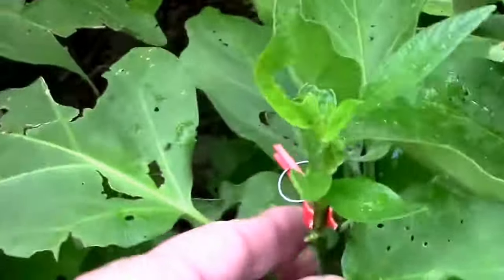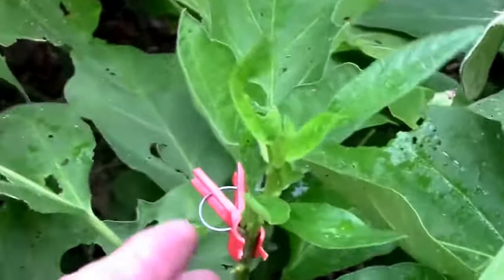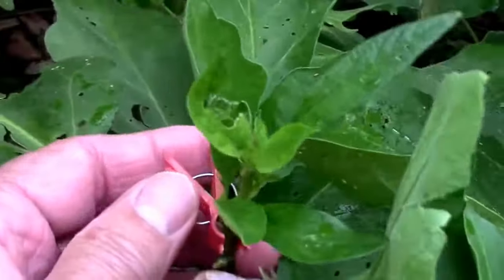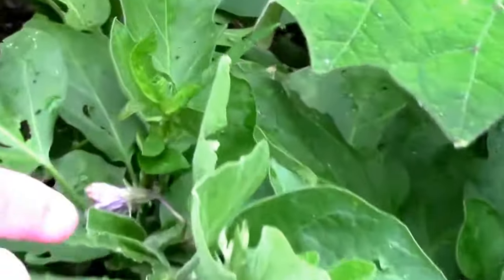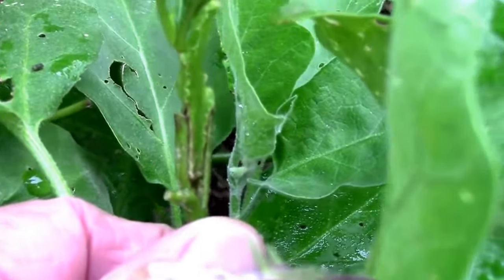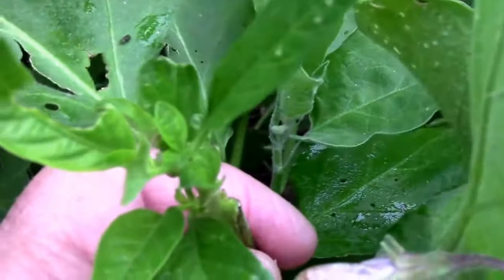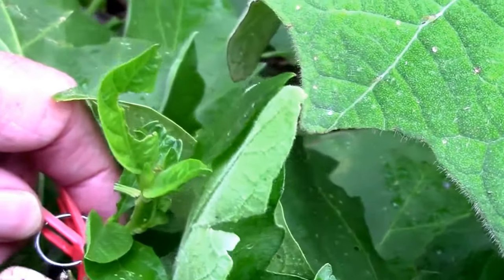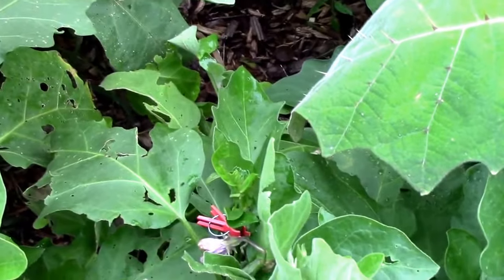Pepino Melon Grafted onto an Eggplant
This is one of the grafting experiments that I did this year. I grafted a Pepino Melon onto an Eggplant. It was in August when I did the graft, so it didn't have time to do much, but it was a successful graft.